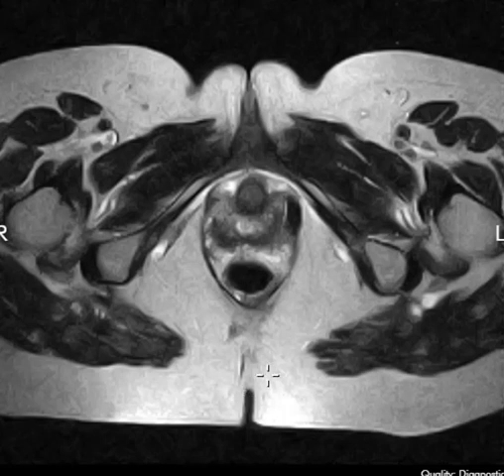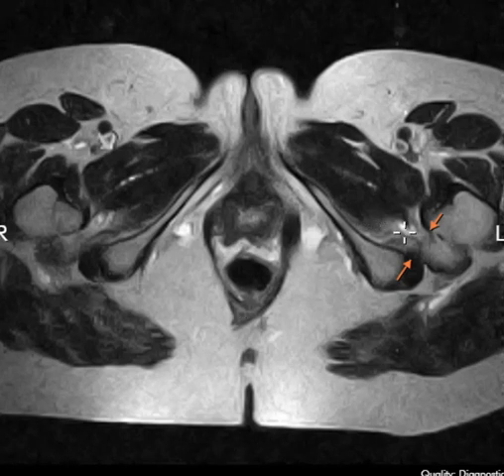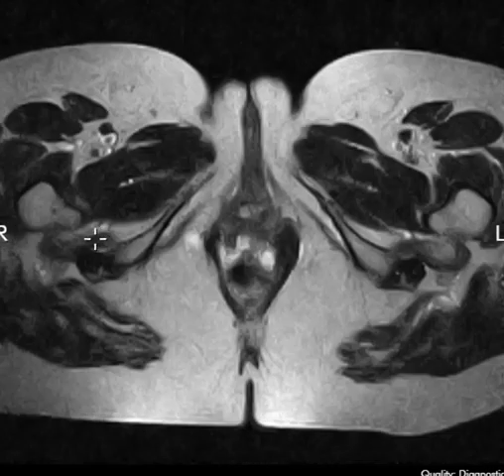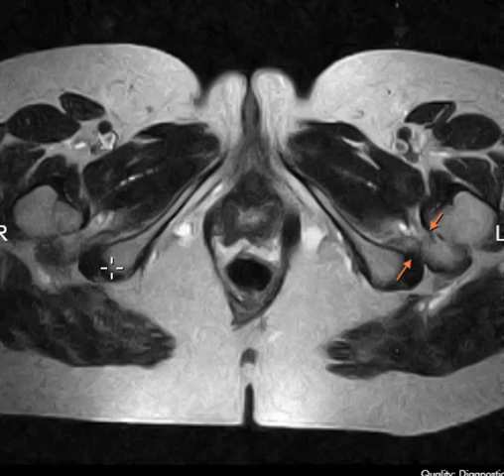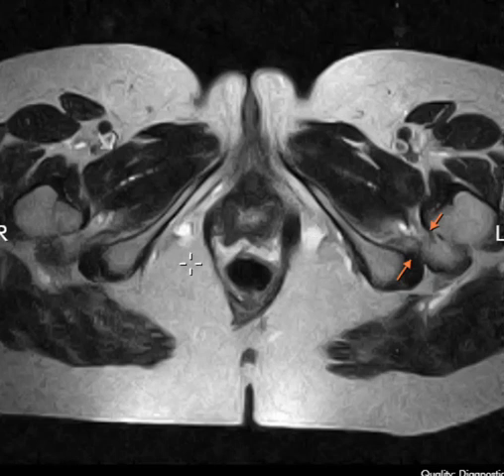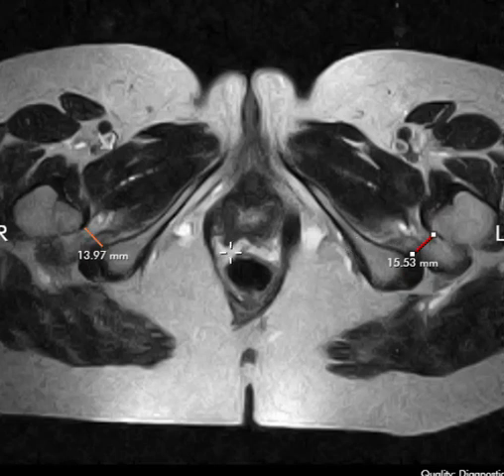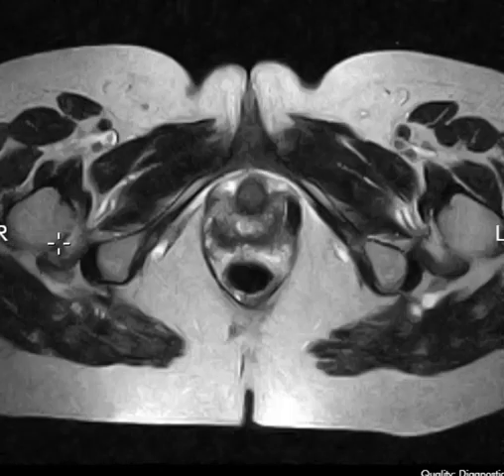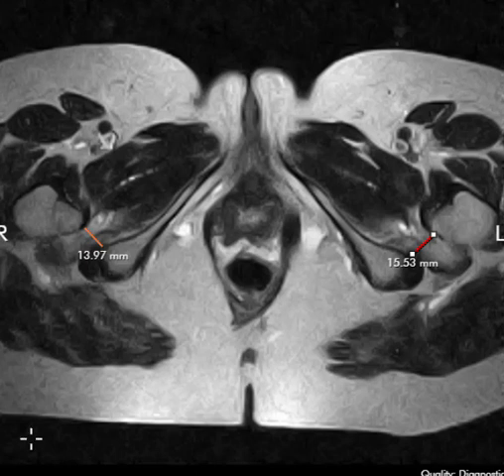Ischiofemoral impingement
Narrowing between the lesser trochanter and ischial tuberosity can compress the quadratus femoris muscle resulting in edema and/or muscle atrophy and associated deep pelvic pain, groin, or buttock pain.